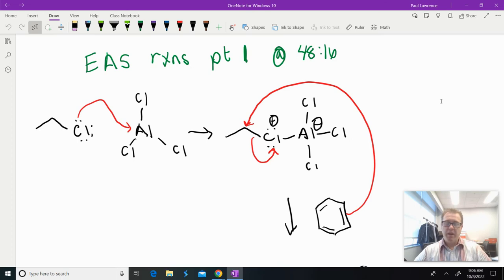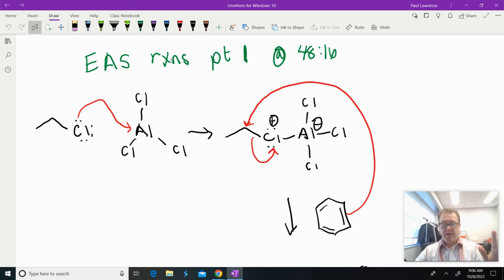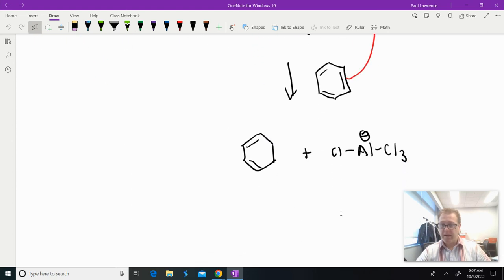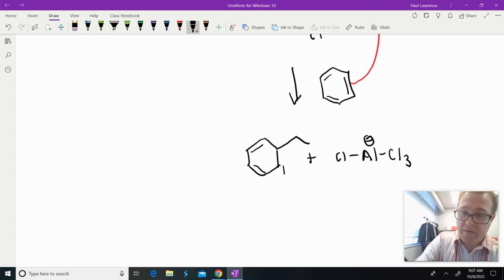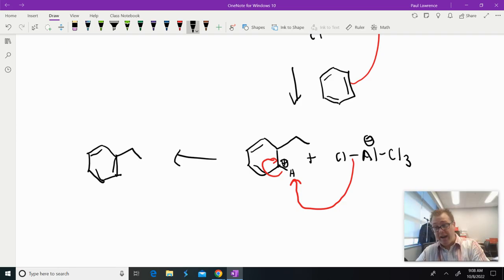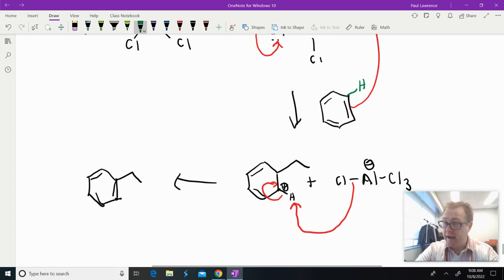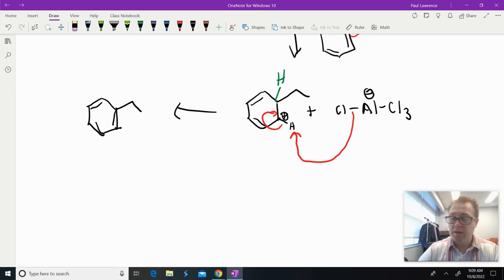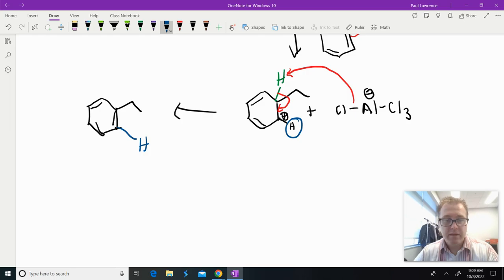Electrophilic Aromatic Substitution reactions pt 1 Correction